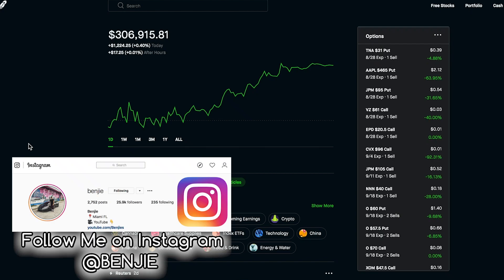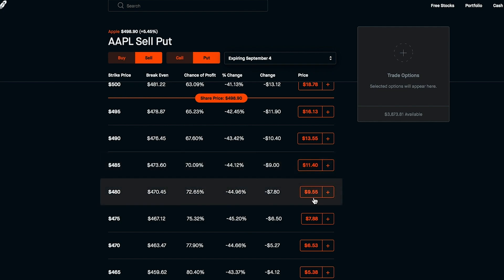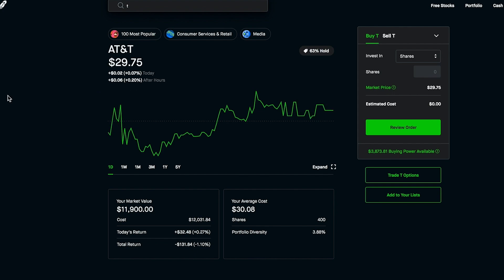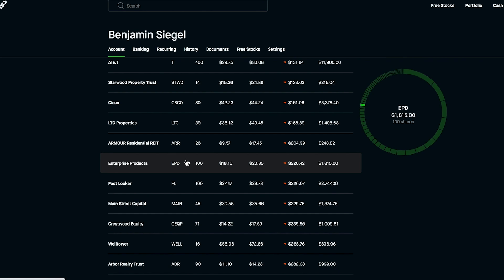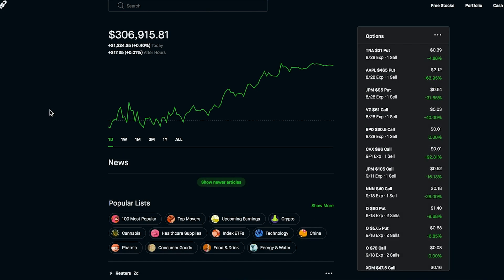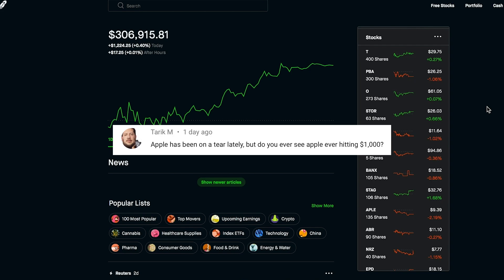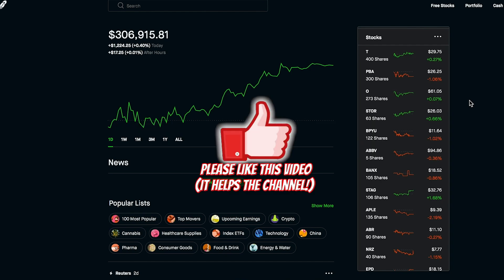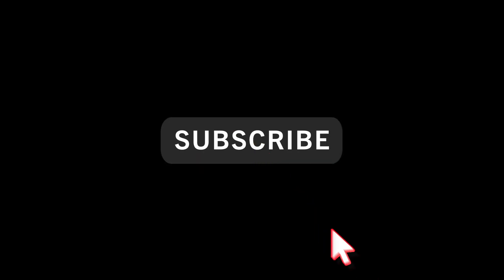Stocks I'm Buying & Trades I'm Making THIS Week! Robinhood Investing!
In today's video we go over my entire portfolio as see where it is at today.  We look at all the dividend stocks I purchased today.